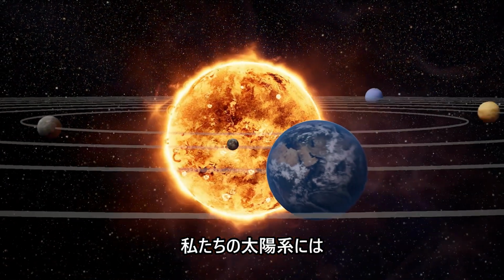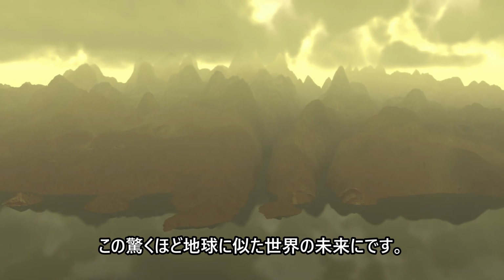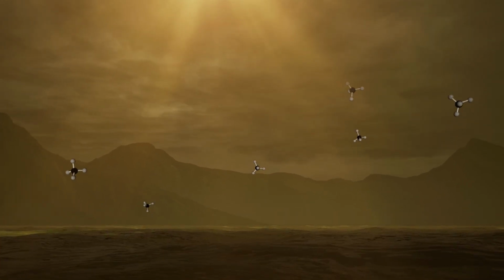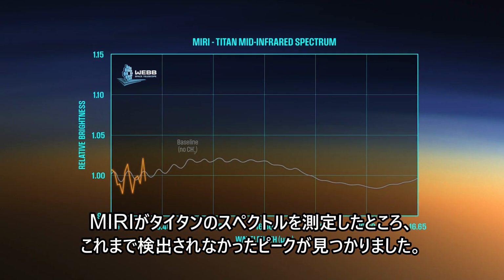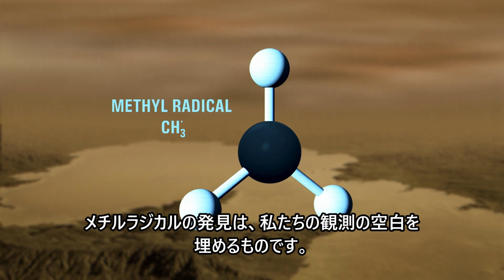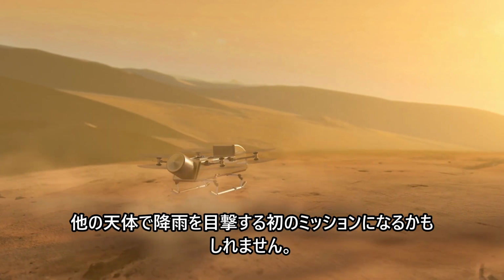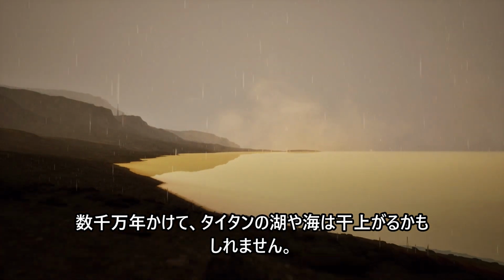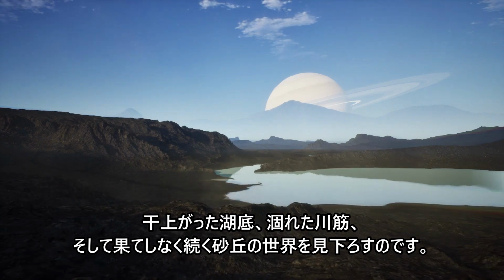ウェッブ宇宙望遠鏡によるタイタン大気の新分子検出と雨雲の観測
ジェームズ・ウェッブ宇宙望遠鏡が土星の衛星タイタンに雨雲を観測し、大気中からメチルラジカルを初検出。これはエタン生成に関わる重要な分子で、タイタンの炭化水素循環や気候の理解に大きく貢献する成果です。

出典:
NASA's Scientific Visualization Studio